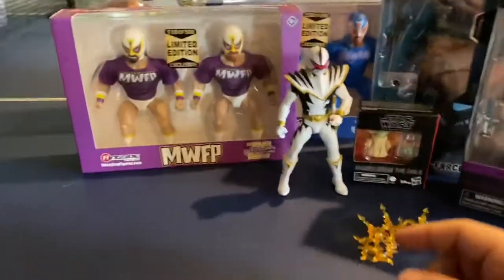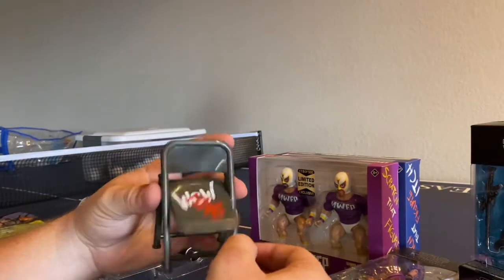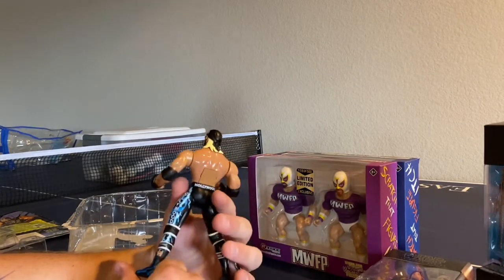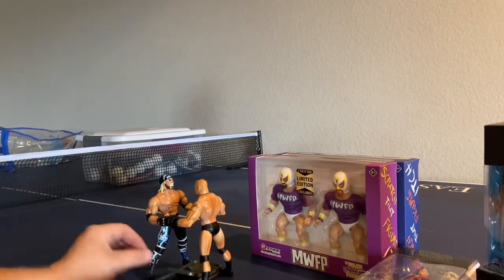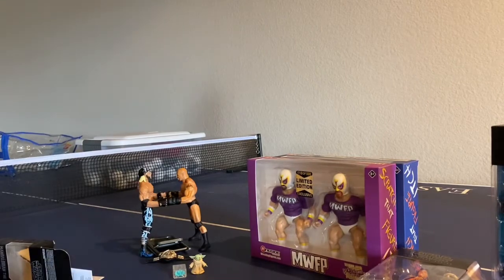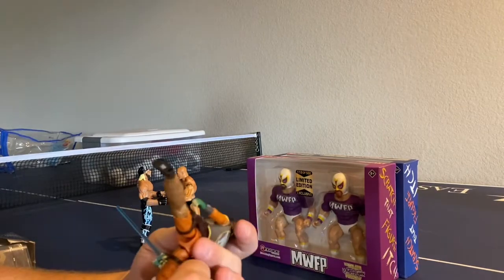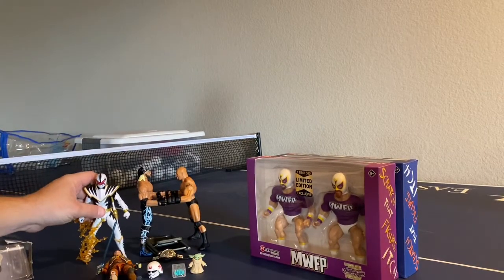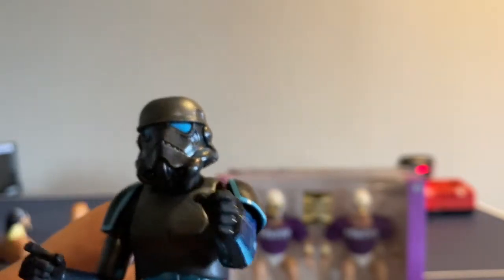Star Wars and wrestling figures!!